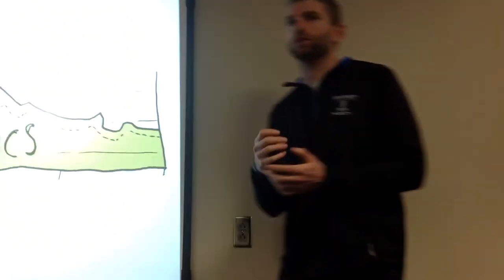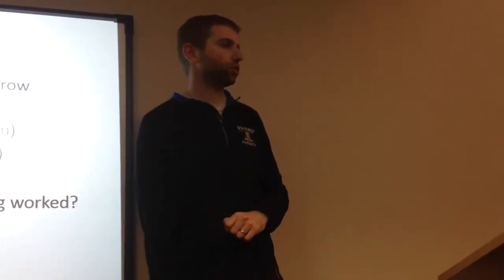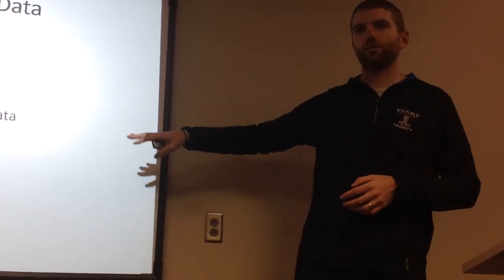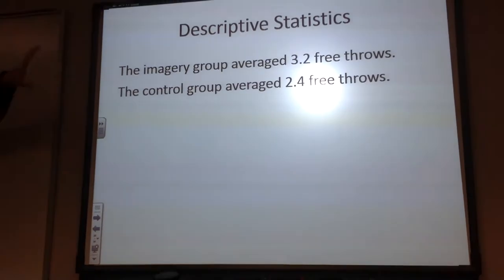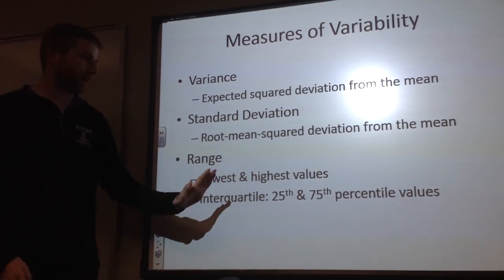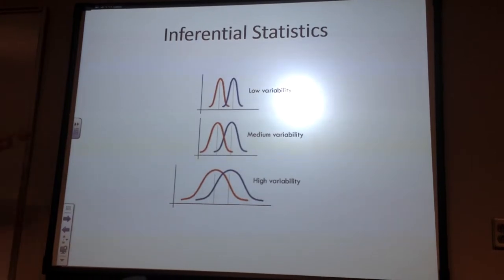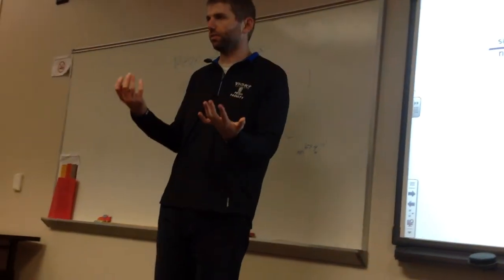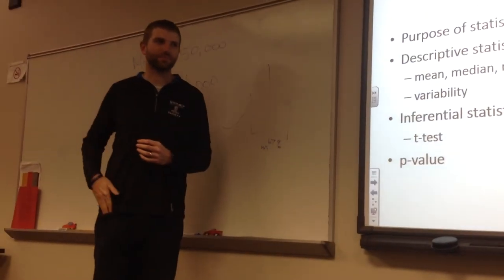Simple Statistics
Dr. David Schary
Guest Lecturer in PESH 381 (Research Methods in Physical Activity & Sports Management)
Winthrop University